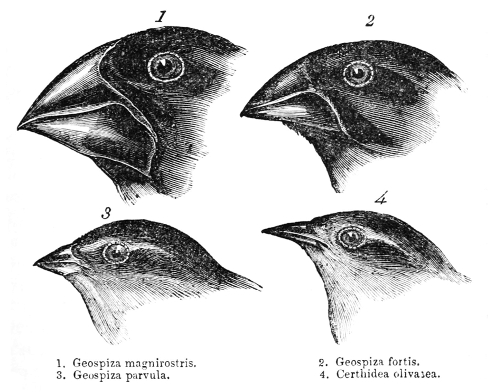Sympatric speciation | Wikipedia audio article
00:01:48 1 Evidence
00:07:46 2 Controversy
00:08:36 2.1 History
00:09:49 2.2 Defining sympatry
00:12:59 2.3 Current state of the controversy
00:15:11 3 Heteropatric speciation
00:17:04 4 See also

- Socrates

SUMMARY
Sympatric speciation is the evolution of a new species from a surviving ancestral species while both continue to inhabit the same geographic region. In evolutionary biology and biogeography, sympatric and sympatry are terms referring to organisms whose ranges overlap so that they occur together at least in some places. If these organisms are closely related (e.g. sister species), such a distribution may be the result of sympatric speciation. Etymologically, sympatry is derived from the Greek roots συν ("together") and πατρίς ("homeland"). The term was invented by Edward Bagnall Poulton in 1904, who explains the derivation.Sympatric speciation is one of three traditional geographic modes of speciation. Allopatric speciation is the evolution of species caused by the geographic isolation of two or more populations of a species. In this case, divergence is facilitated by the absence of gene flow. Parapatric speciation is the evolution of geographically adjacent populations into distinct species. In this case, divergence occurs despite limited interbreeding where the two diverging groups come into contact. In sympatric speciation, there is no geographic constraint to interbreeding. These categories are special cases of a continuum from zero (sympatric) to complete (allopatric) spatial segregation of diverging groups.In multicellular eukaryotic organisms, sympatric speciation is a plausible process that is known to occur, but the frequency with which it occurs is not known.
In bacteria, however, the analogous process (defined as "the origin of new bacterial species that occupy definable ecological niches") might be more common because bacteria are less constrained by the homogenizing effects of sexual reproduction and are prone to comparatively dramatic and rapid genetic change through horizontal gene transfer.